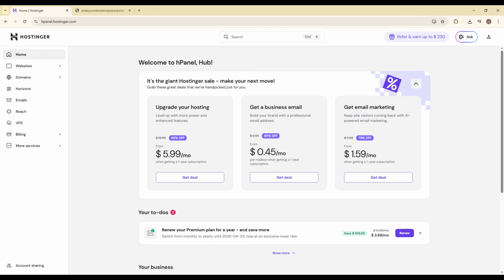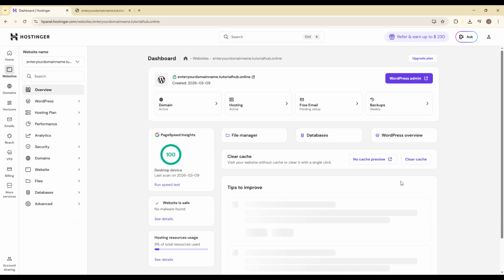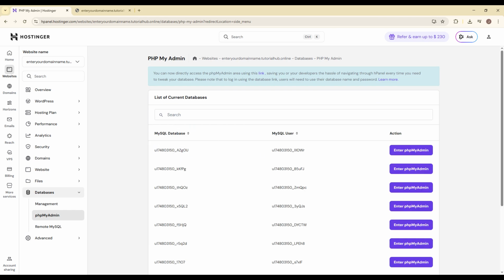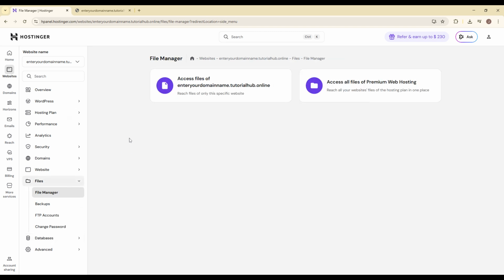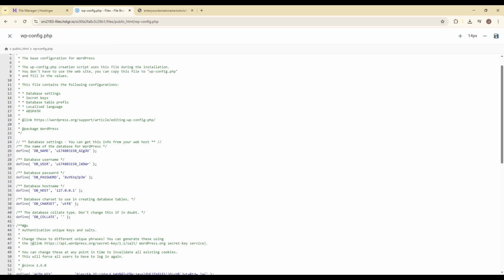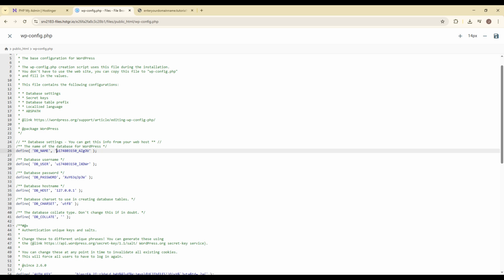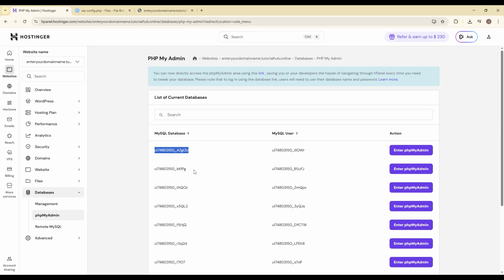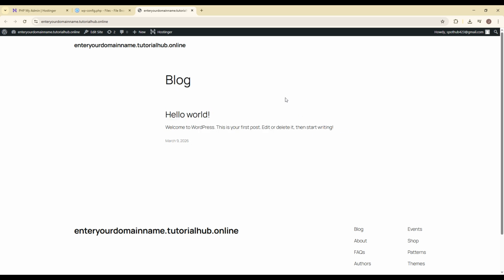Fix Hostinger Database Error (2026 Easy Guide)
Learn how to easily fix the 'error establishing a database connection' on Hostinger by verifying your MySQL details and updating your wp-config.php file. This guide covers locating your database settings and correcting configuration mismatch errors.

Timestamps:
0:00 - Introduction
0:32 - Logging into Hostinger
0:58 - Verifying MySQL Databases
1:30 - Opening File Manager
1:55 - Editing wp-config.php

Hostinger, Database Error, WordPress, Fix Connection Error, MySQL, Web Hosting, wp-config.php, Tech Tutorial, Website Down, Hostinger Tutorial, Server Errors, WordPress Help, Fix PHP Errors, Website Maintenance, Domain Management